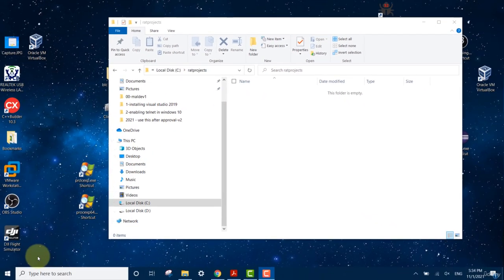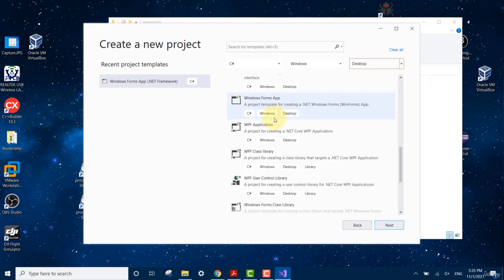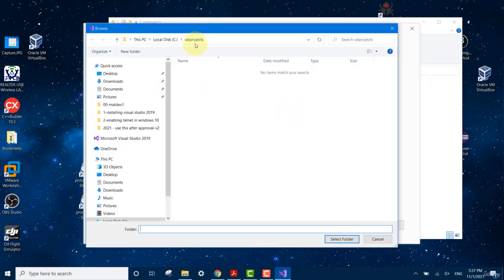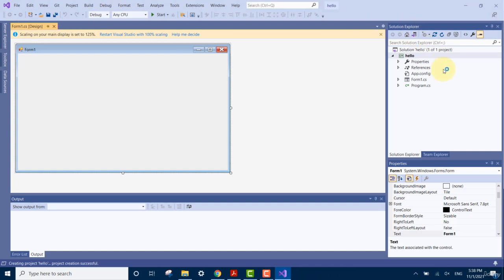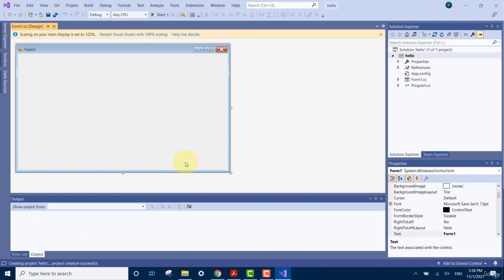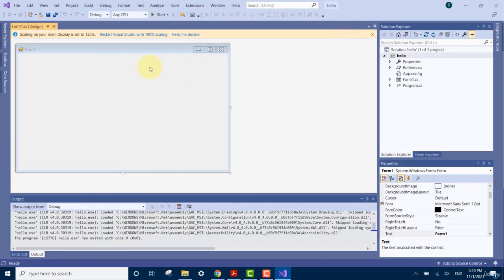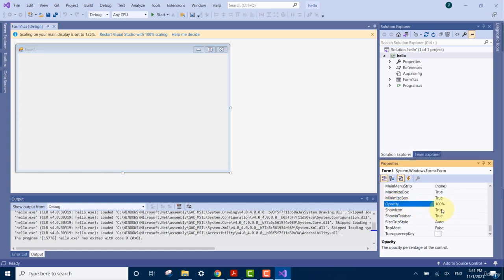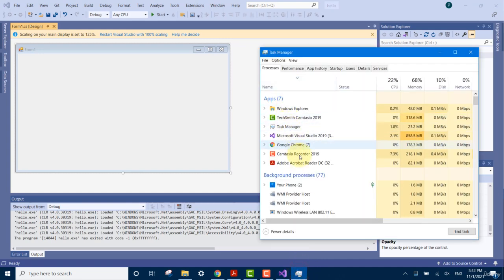٢٣ فبراير ٢٠٢٥